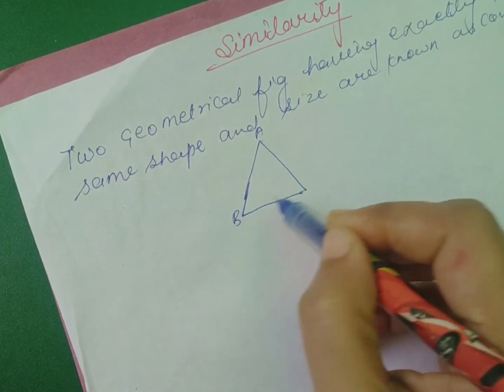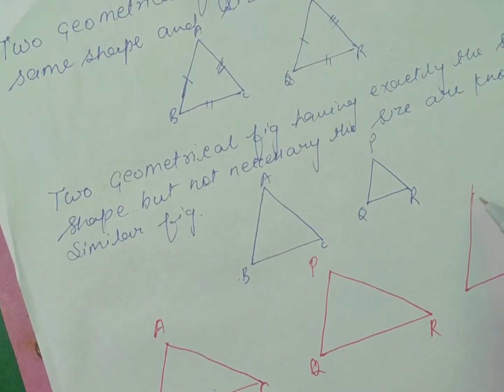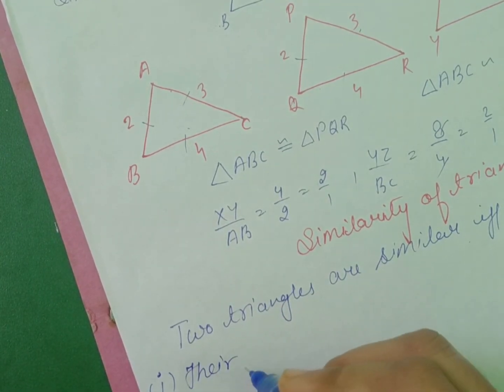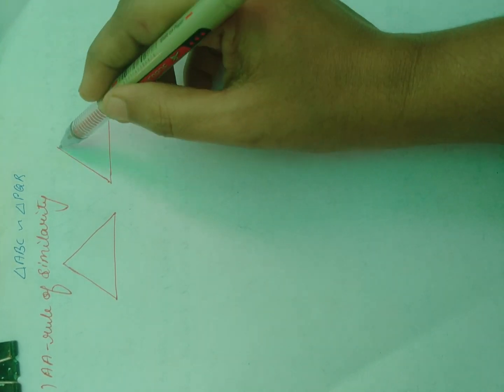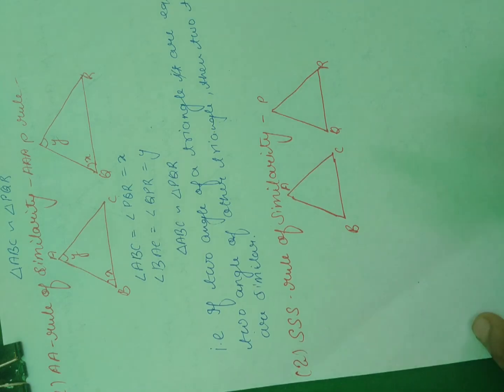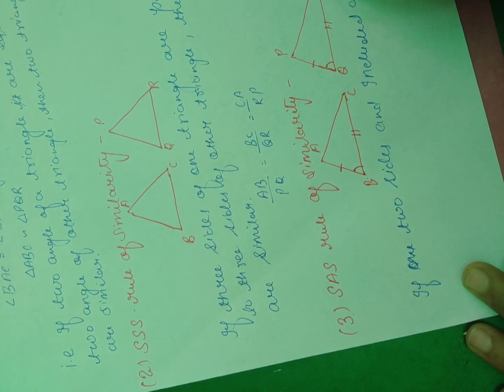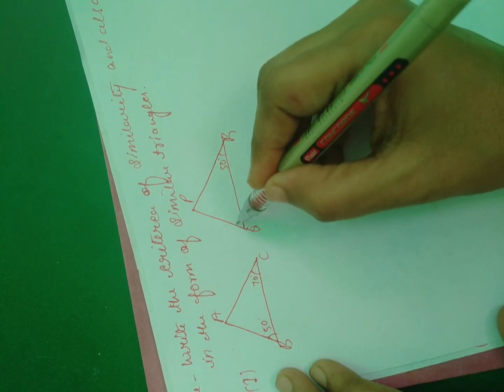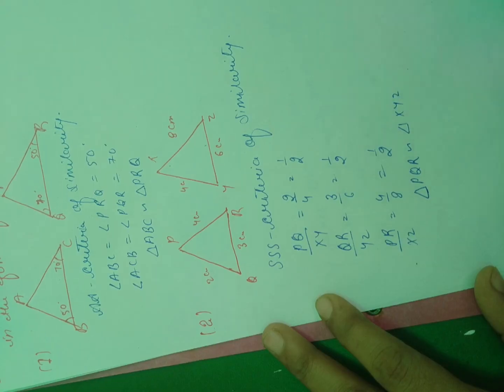Class 10th Similarity||ICSE board||Triangle||CBSE and up board.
.Similarity ICSE Class 10 Maths made super easy! Learn similarity rules, ratio of sides, area theorem, similarity in triangles, and solved examples. Includes important board questions and shortcut tips for quick revision. Perfect for exam preparation and scoring full marks.Similarity Complete Chapter | Similarity mathsclass 10 icse | class 10 chapter 9 maths | Class 10 maths | Maths Class 10#class10